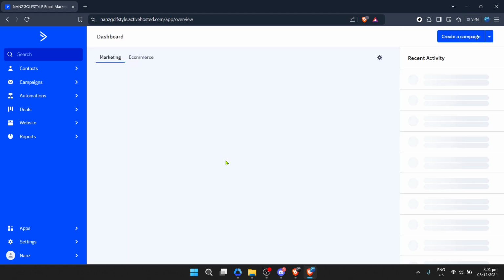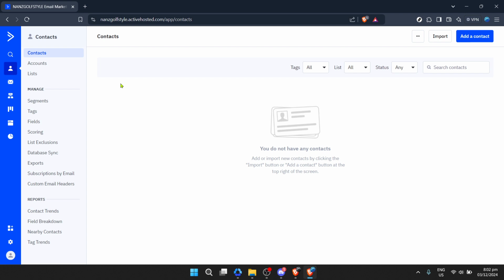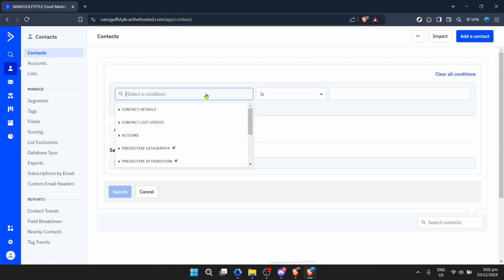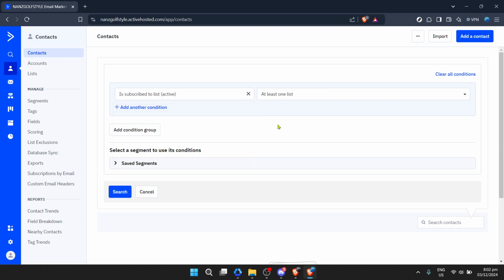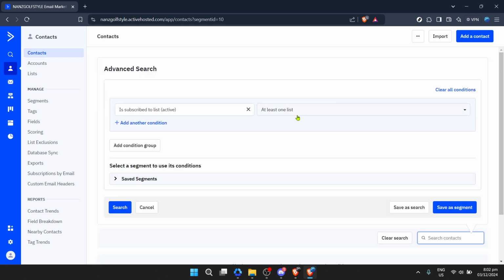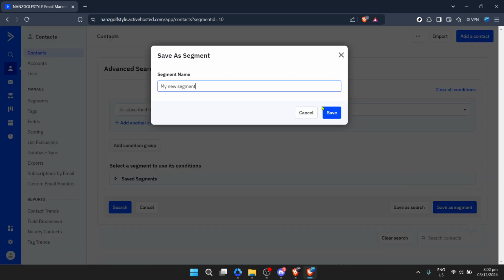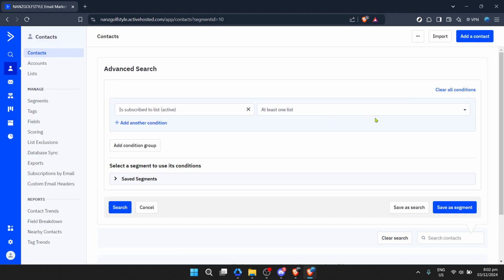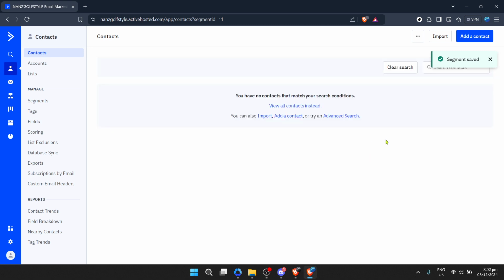How to Create a Newsletter in Klaviyo (Full 2024 Guide)